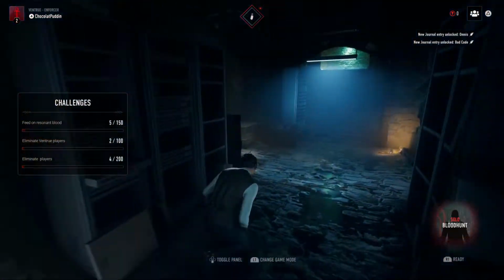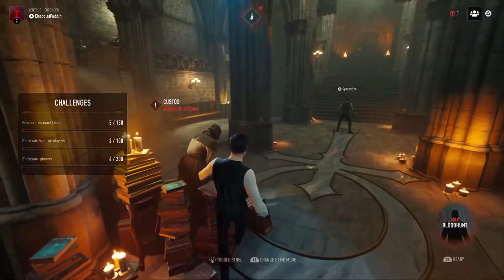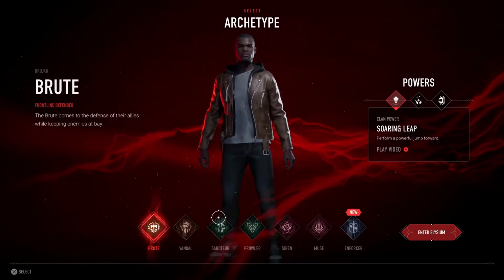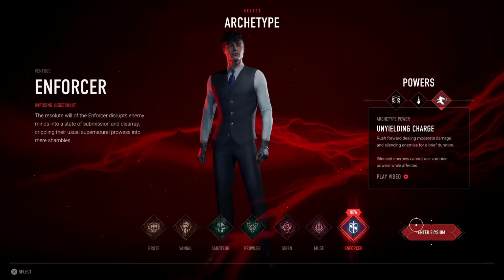Vampire The Masquerade Bloodhunt Review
Keith has spent the weekend with vampire the masquerade bloodhunt and is ready to give his thoughts. check them out in this video from almost in full color!